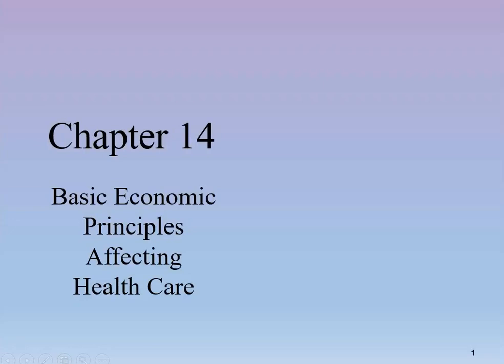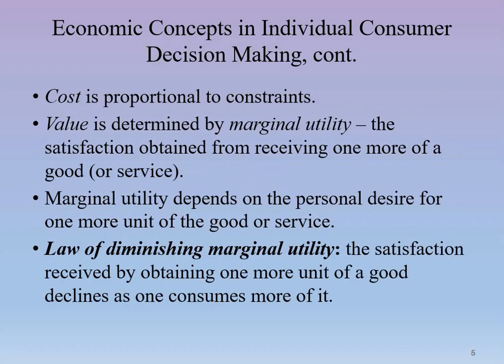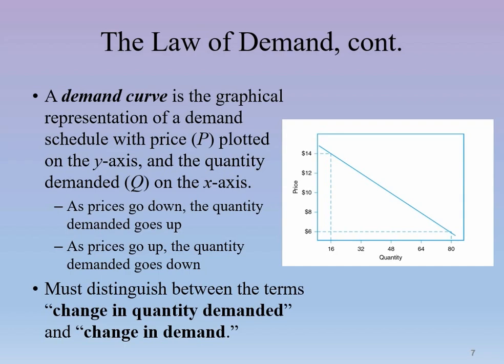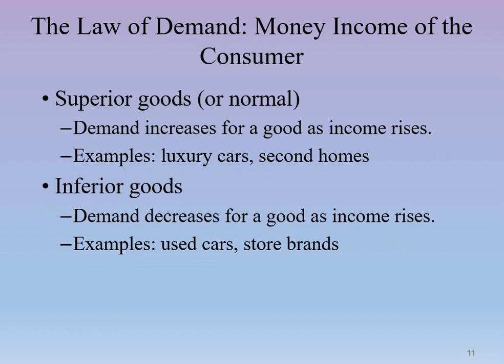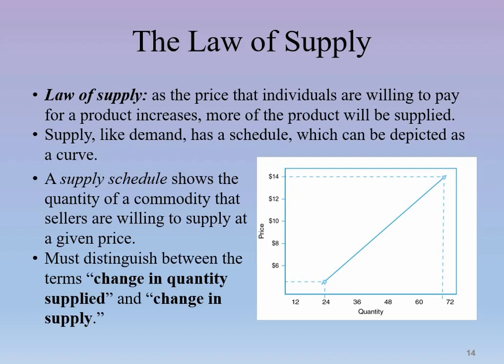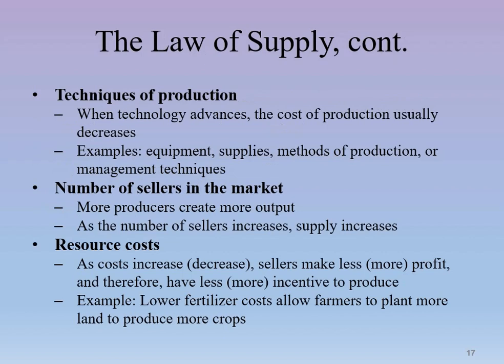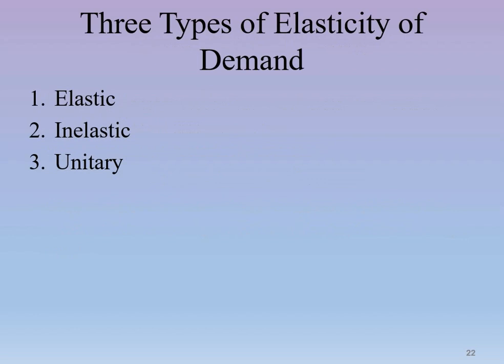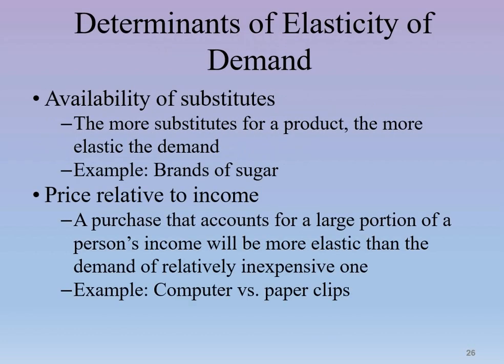Podcast for Chapter 014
Basic Economic Principles Affecting Health Care